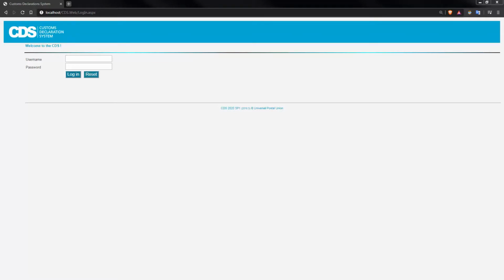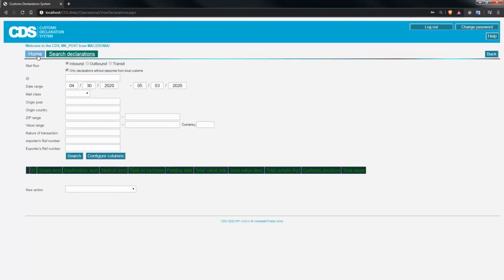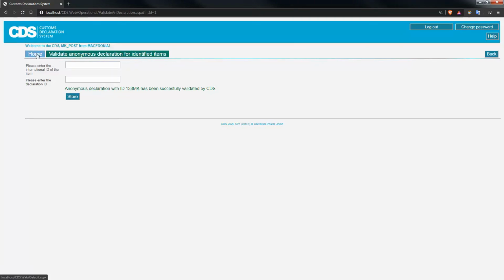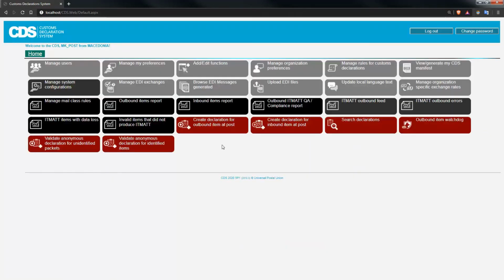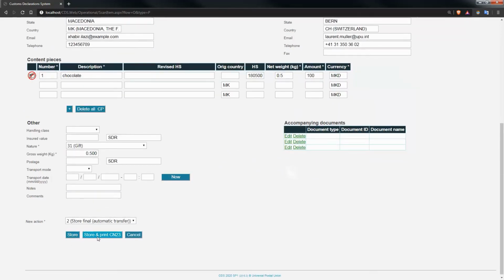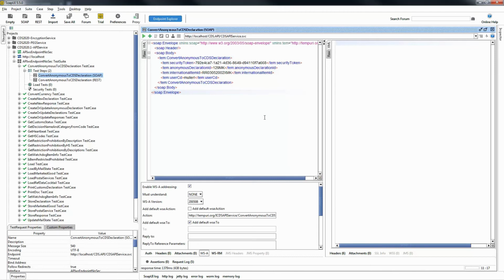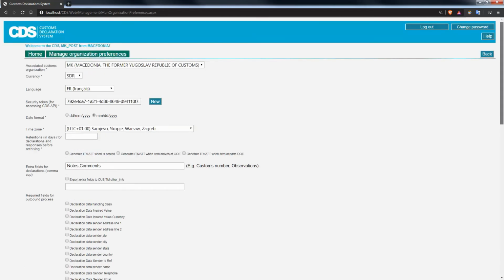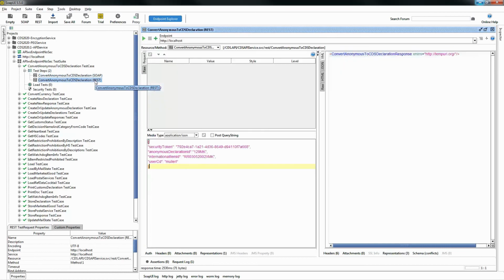Retreive an "anonymous declaration"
0:00 Introduction
1:03 Method 1: Validate anonymous declaration
2:22 Method 2: Create declaration
3:28 CDS.API - SOAP
5:18 CDS.API - REST

"Anonymous declarations" are declarations that can be captured directly by members of the general public in order to limit the time spent by the postal staff capturing data at the counter. They can be captured by members of the general public in two ways:
      A. either using the "Kiosk" module of CDS:

Once the "Anonymous declaration" has been captured by the member of the general public, it can simply be *retrieved* at the counter by the postal staff either using the CDS front end, or using the CDS API.

For more details and example files at regarding the CDS API, please use the following link: